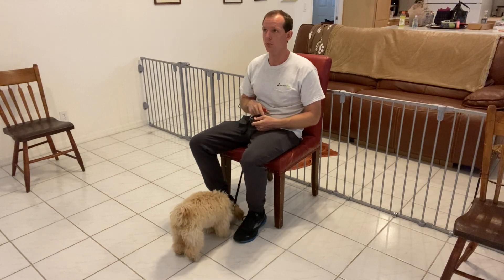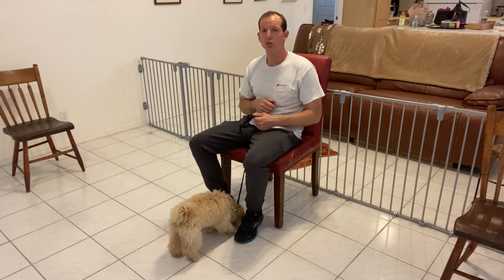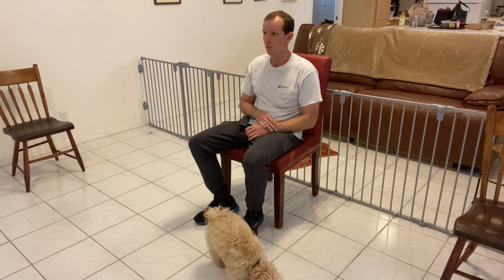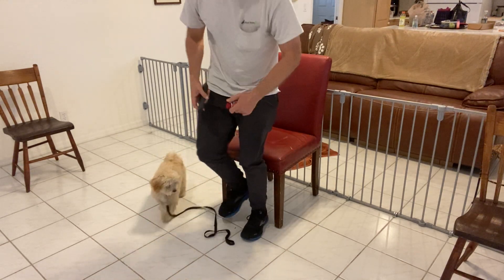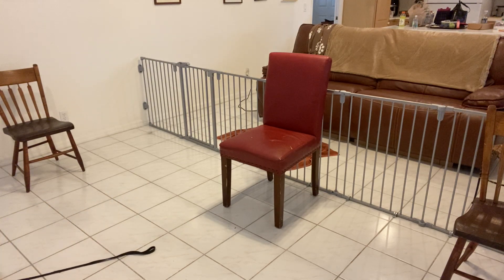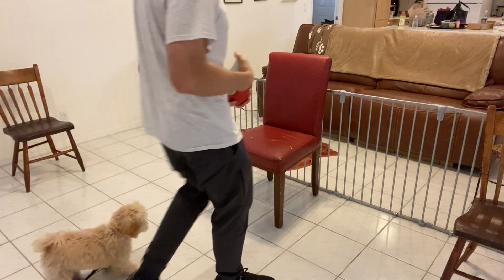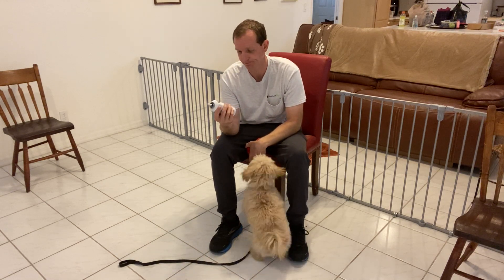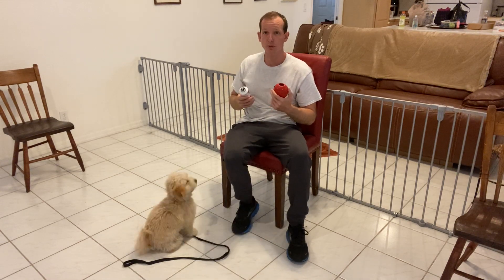Phoebe Correcting Barking 0429